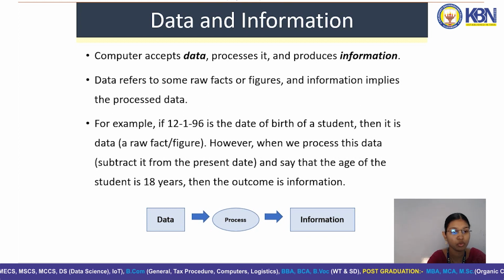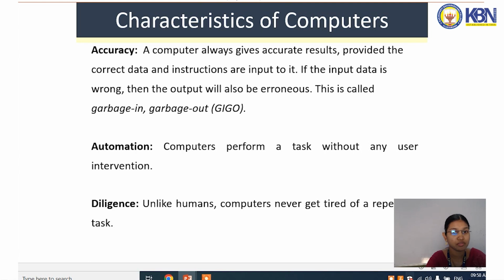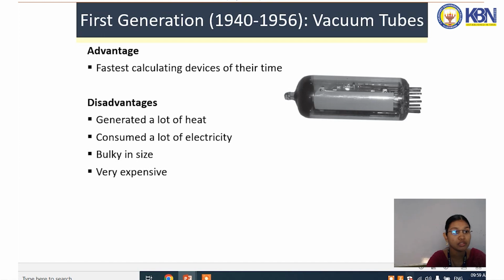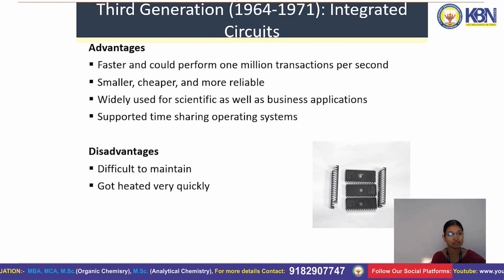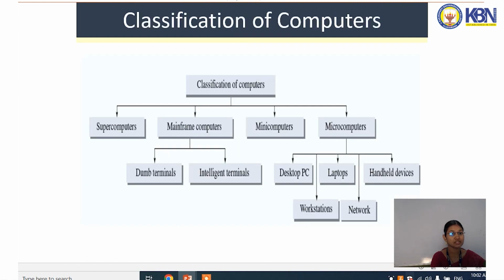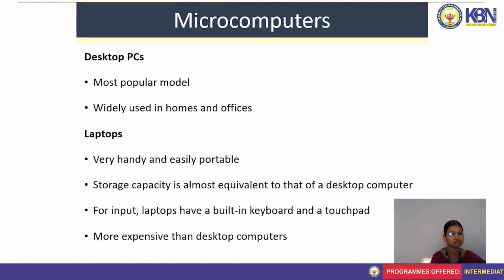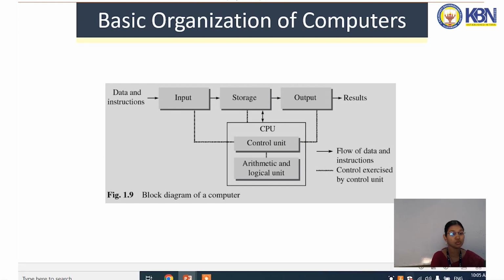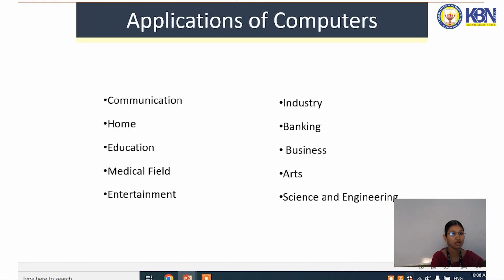Unit-1 | Computer Fundamentals and MS Office by Ms.Sk. Abdula Asiya Begum, Dept. of Computer Science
Unit-1 | Computer Fundamentals and MS Office by Ms.Sk. Abdula Asiya Begum, Dept. of Computer Science, K.B.N. College